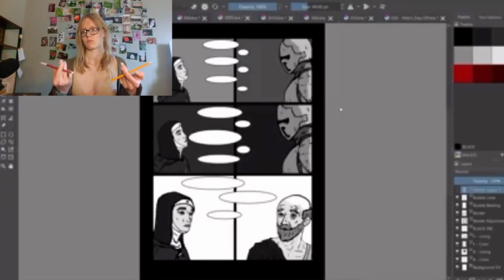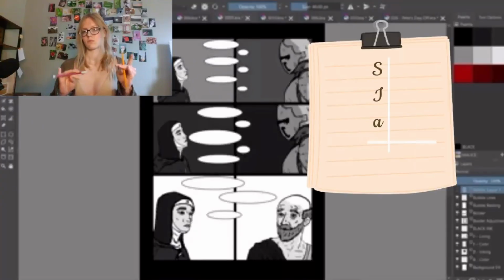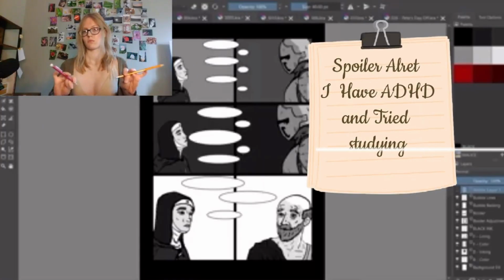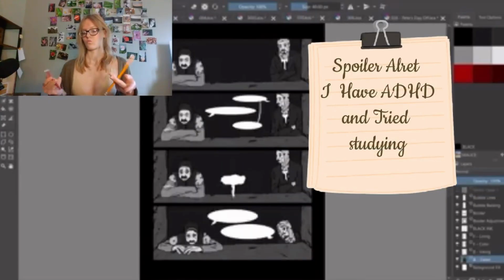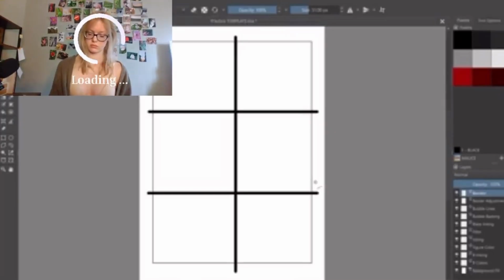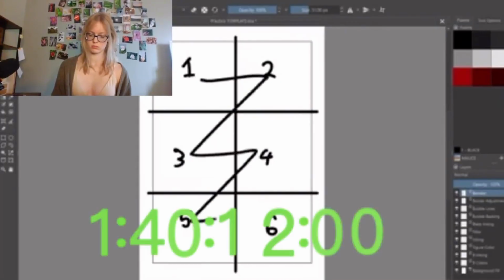I Tried To Study But I Have ADHD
￼ I attempted to study on Skillshare, but instead, I found myself doodling and playing with pencils.